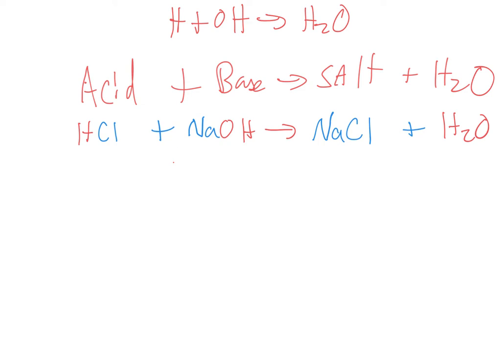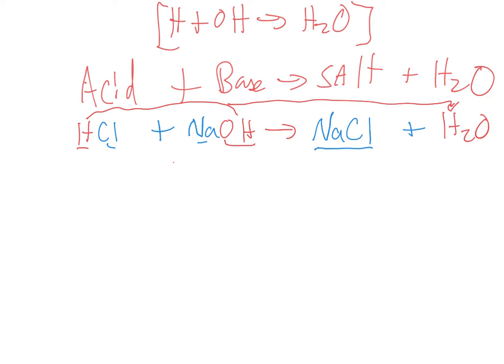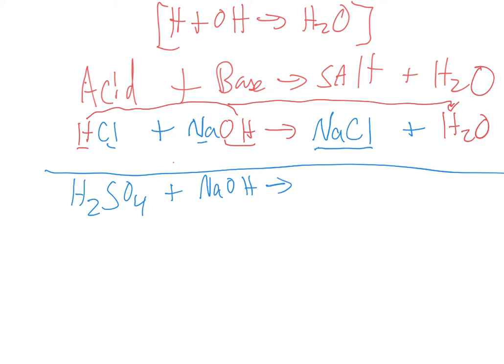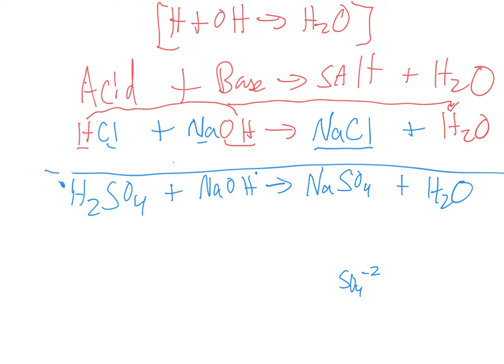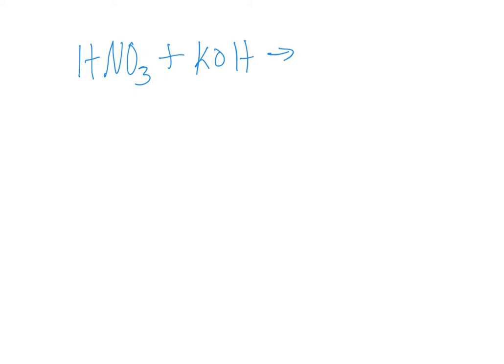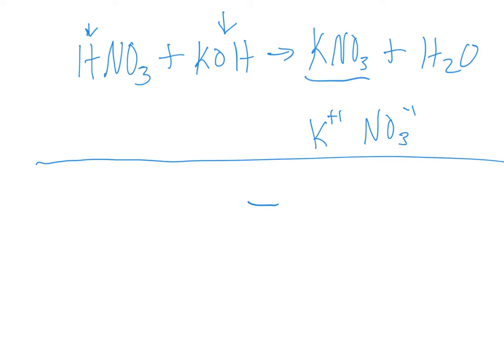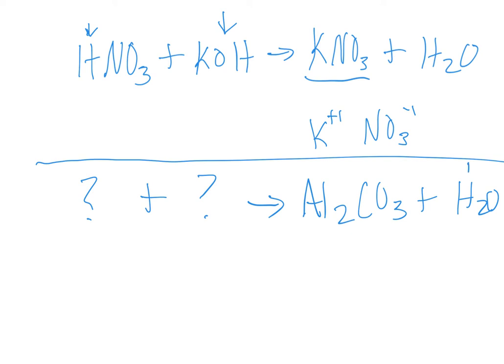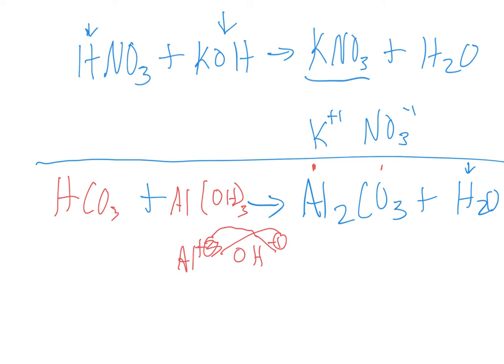Neutralization reactions part 2.mp4